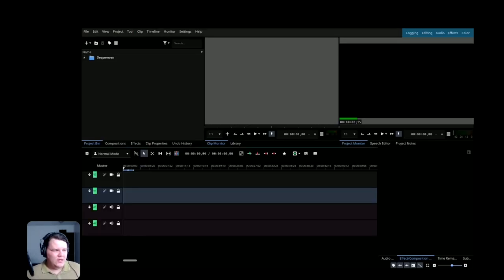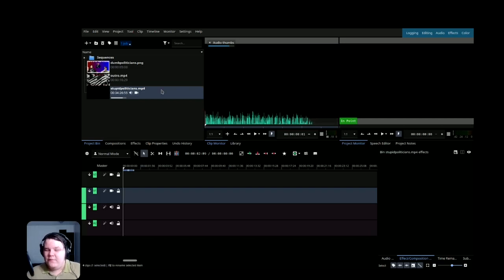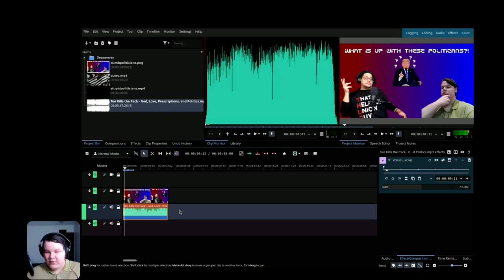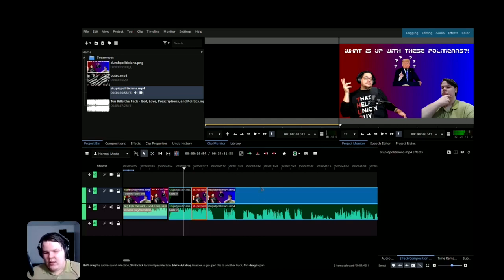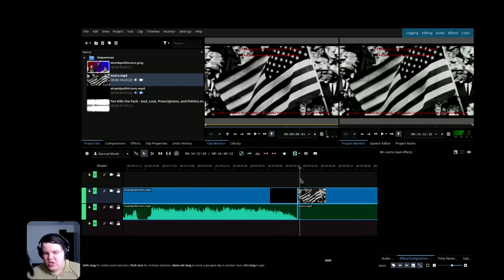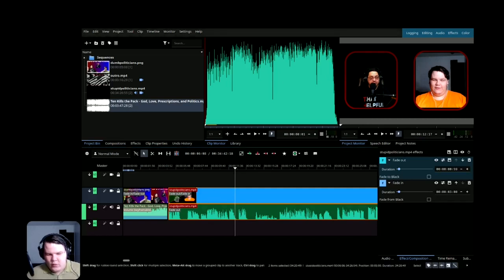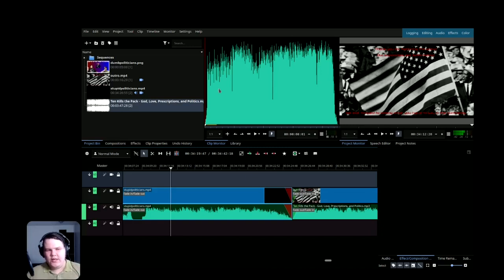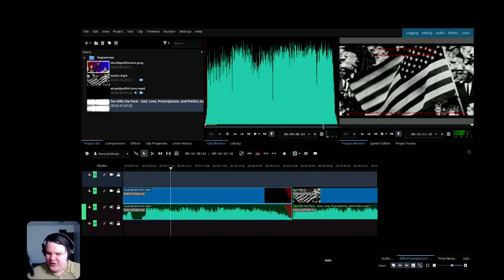How do we make content? Here is a taste..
Want to know how we make our content? I will show you a little bit of how!